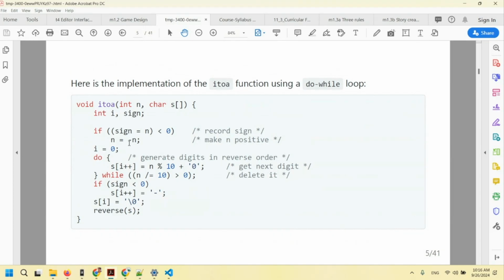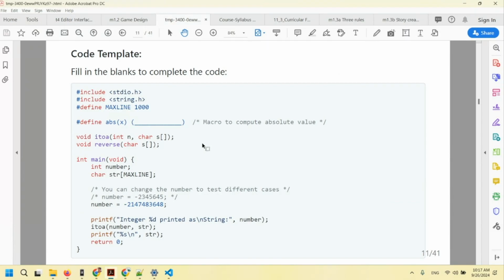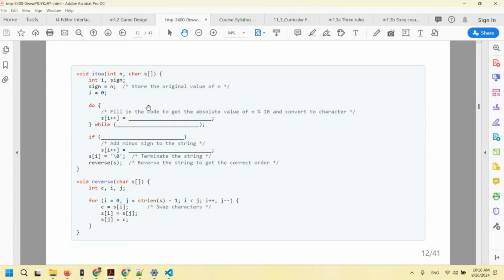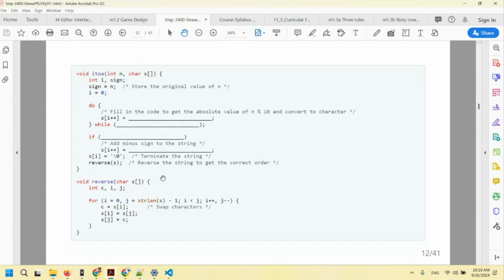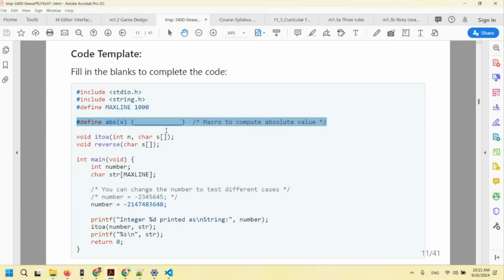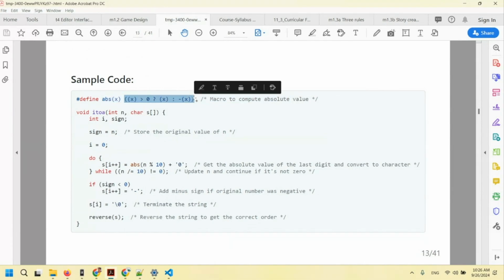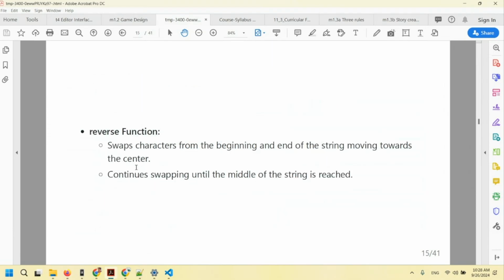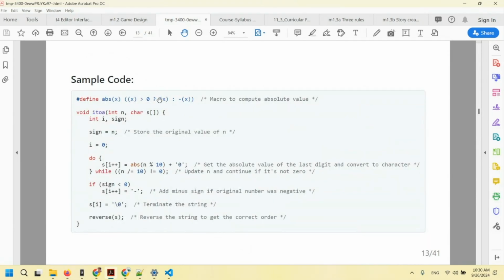lecture 6 part 2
Exercise 6-1: Handling the largest negative number.
Reverse Function.
Break.